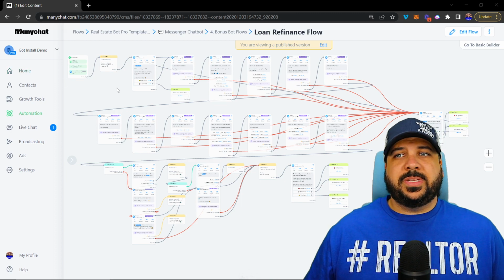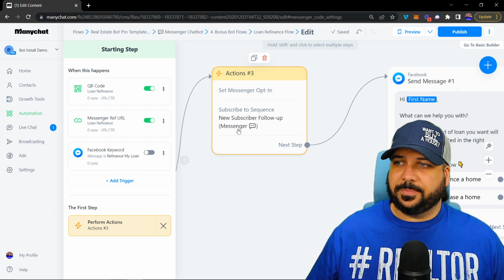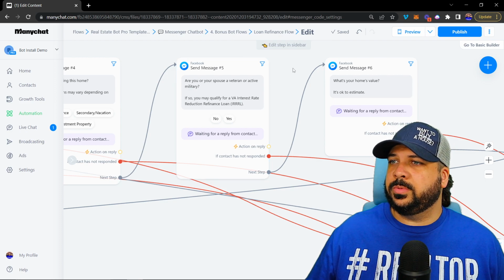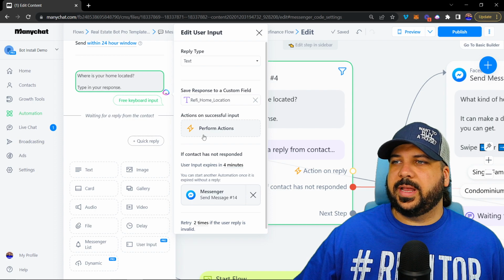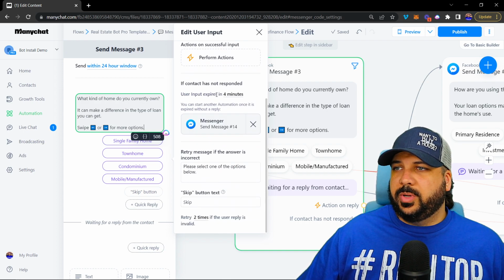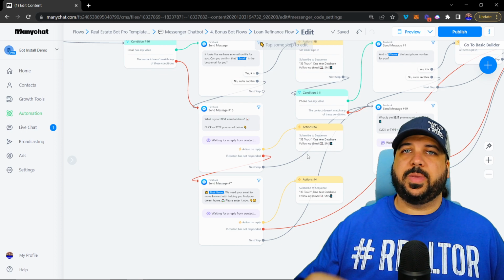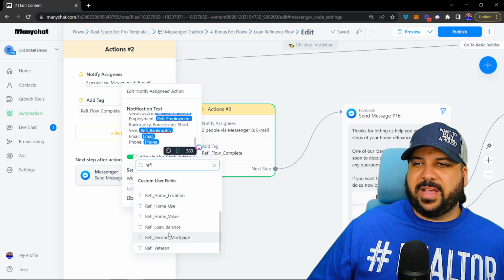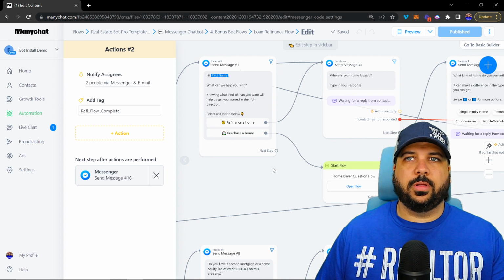How to Use a Chatbot to Qualify Loan Refinance Leads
In this video, we'll show mortgage loan officers how to create and use a chatbot to prequalify loan refinance leads and capture all the information needed to get started with refinancing their home loans. We'll walk you through setting up the chatbot in ManyChat and show you how to customize it to fit your business needs.